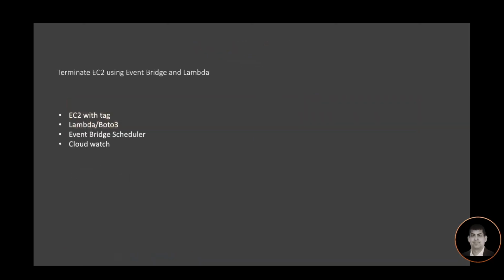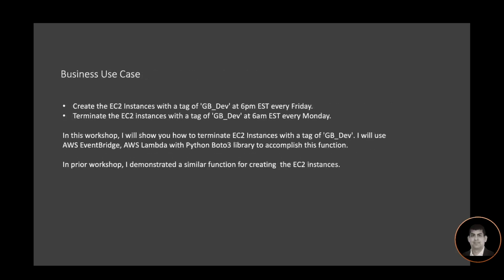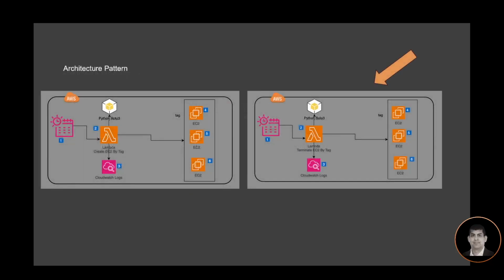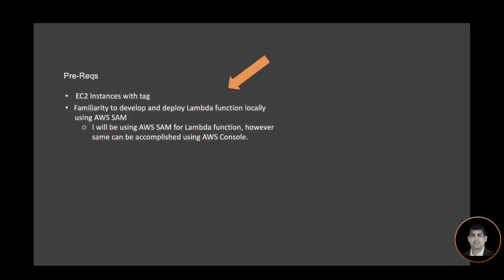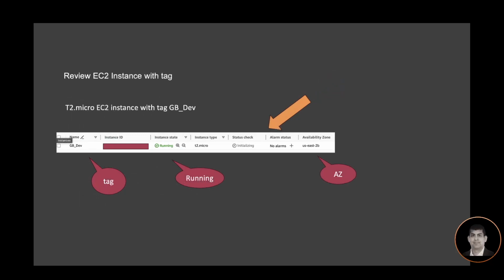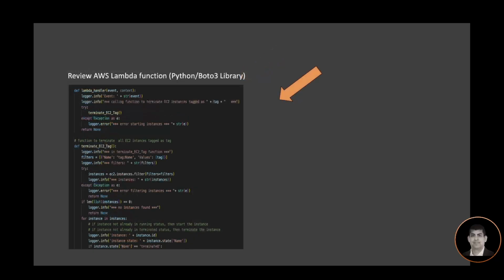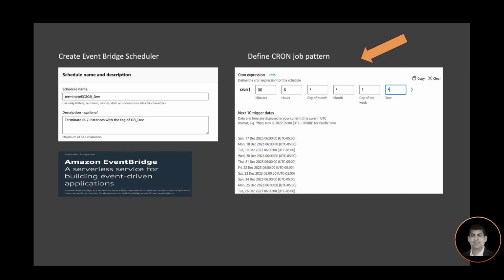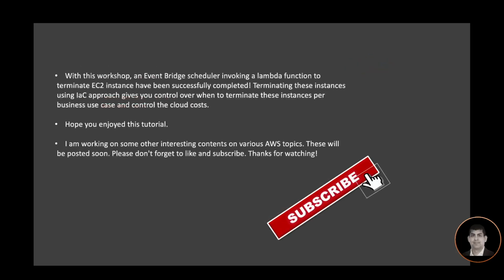How to terminate EC2 instance using Event Bridge and Lambda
In this video, I am going to show you how to terminate EC2 instances using Event Bridge and Lambda function on scheduled time.

With cloud, initiating EC2 instances to host and run your applications is super easy. You need these instances for your development, testing, production, failover, DR, PoC and many other reasons unless you are 100% dedicated to serverless architecture and development! Over the period, company may spin on hundreds of EC2 instances and the cost will add up!!!